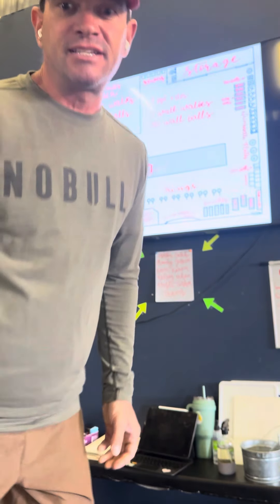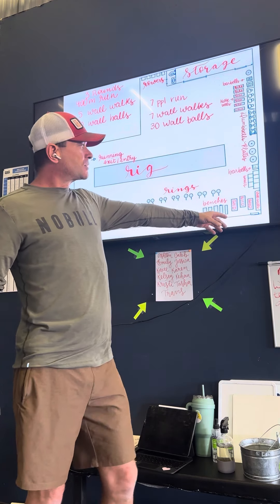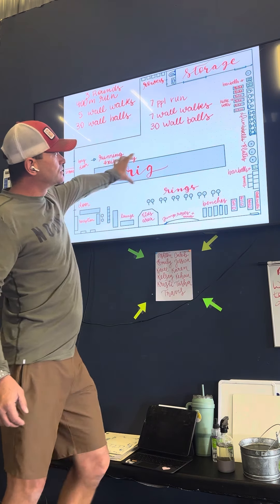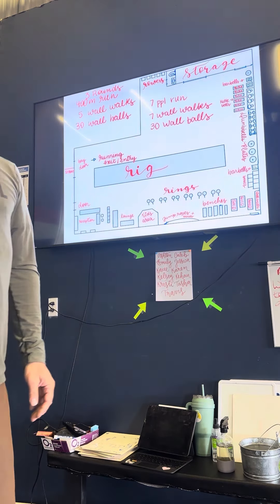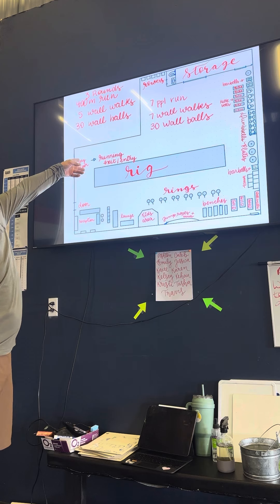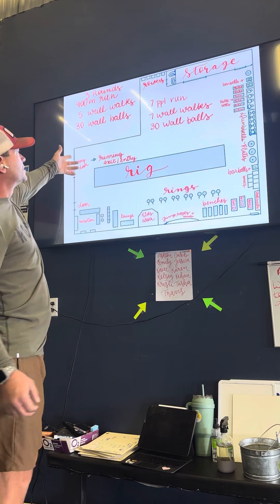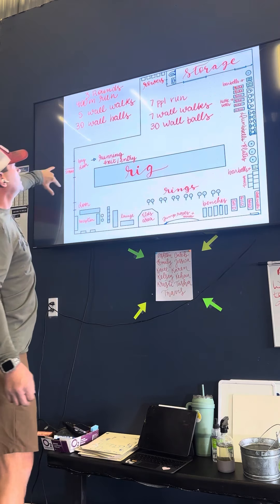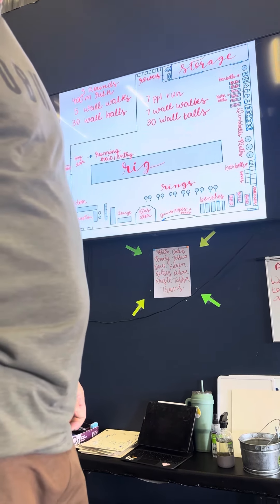Brandon Renck coaches development HW 17